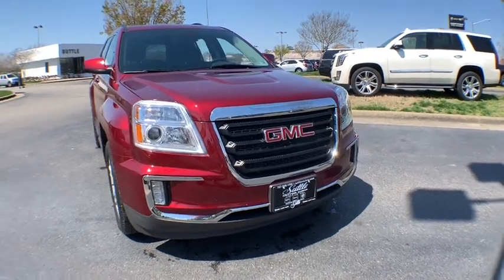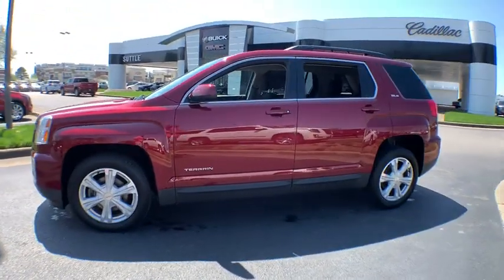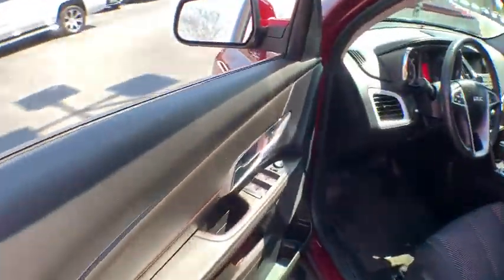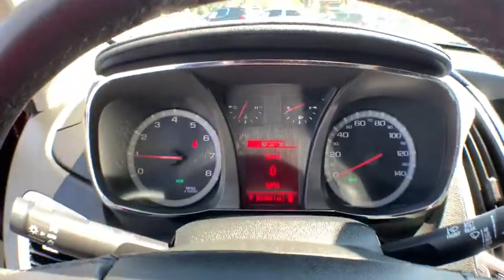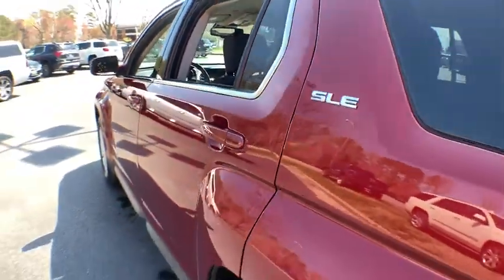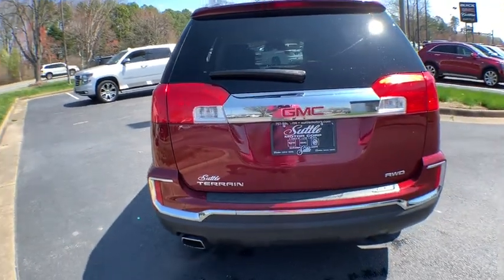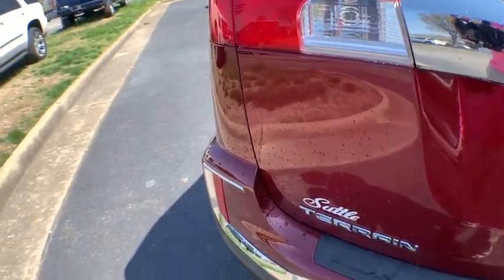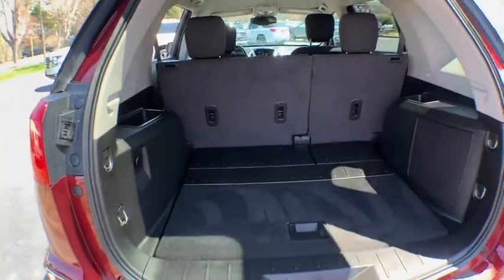2017 GMC Terrain Hampton, Chesapeake, Williamsburg, Yorktown, Newport News, VA 416231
Crimson Red Tintcoat U 2017 GMC Terrain available in Newport News, Virginia at Suttle Motor Corporation. Servicing the Hampton, Chesapeake, Williamsburg, Yorktown, VA area.

Recent Arrival! 2017 GMC Terrain SLE-2 Crimson Red Tintcoat * ONE OWNER CLEAN CARFAX *, * AWD *, * GM CERTIFIED *, * GM 172 POINT INSPECTION *, WIFI, AWD, Convenience Package, Heated Driver & Front Passenger Seats, Pioneer Premium 8-Speaker System. CARFAX One-Owner. Clean CARFAX. Certified. GMC Certified Pre-Owned Details:brbr  * Transferable Warrantybr  * Vehicle Historybr  * 24 months/24,000 miles (whichever comes first) CPO Scheduled Maintenance Plan and 3 days/150 miles (whichever comes first) Vehicle Exchange Programbr  * Warranty Deductible: $0br  * 172 Point Inspectionbr  * Powertrain Limited Warranty: 72 Month/100,000 Mile (whichever comes first) from original in-service datebr  * Roadside Assistancebr  * Limited Warranty: 12 Month/12,000 Mile (whichever comes first) from certified purchase datebrbr20/28 City/Highway MPGbrbrAwards:br  * JD Power Initial Quality Study   * 2017 KBB.com Brand Image AwardsbrbrReviews:br  * Spacious backseat that slides and reclines for added comfort; optional V6 engine makes this crossover faster than most competitors; interior stays quiet at highway speeds; supple suspension soaks up impacts on rough roads. Source: EdmundsbrbrbrProudly serving Virginia Beach, Norfolk, Chesapeake, Pungo, Bay Island, Hampton, Newport News, Hampton Roads, Suffolk, Smithfield, Carrollton, Williamsburg, Jamestown, Toano, Windsor, Franklin, Salem, Princess Anne, Tabb, Rushmere, Rescue, Poquoson, Grafton, Gloucester, Richmond and all of greater Virginia since 1902.